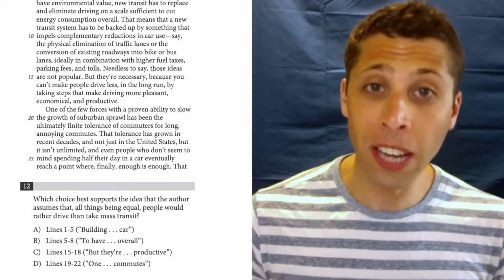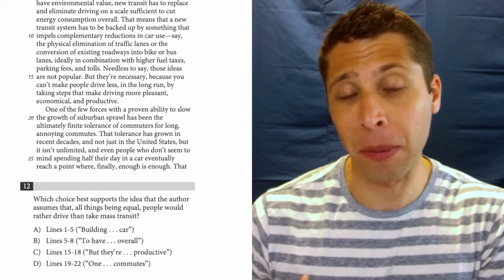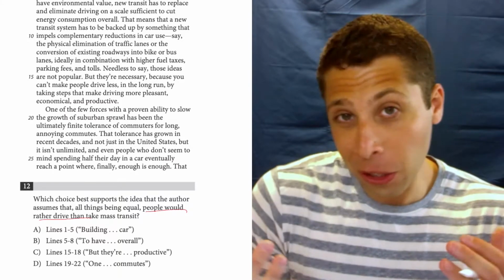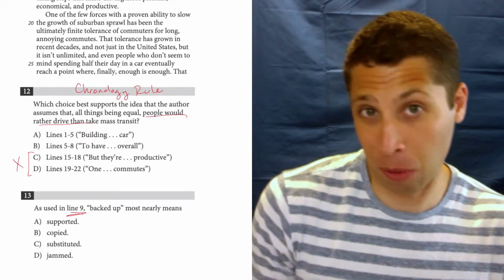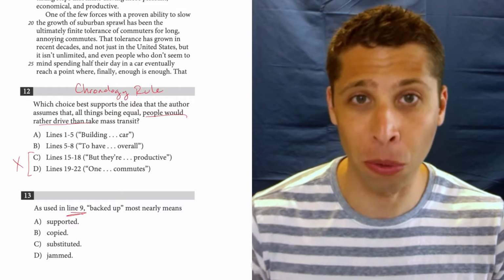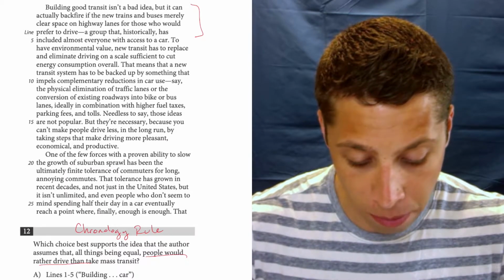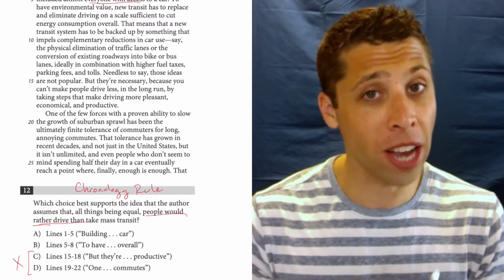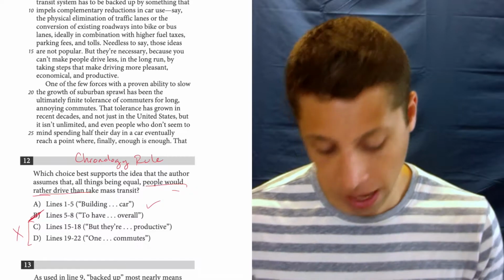SAT Test 10, Section 1, Question 12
Find the Unpaired Evidence Packet (and all other topics) in my SAT Packets Study Guides: